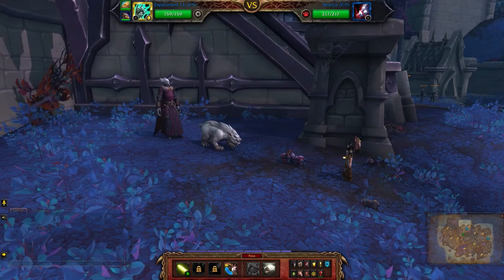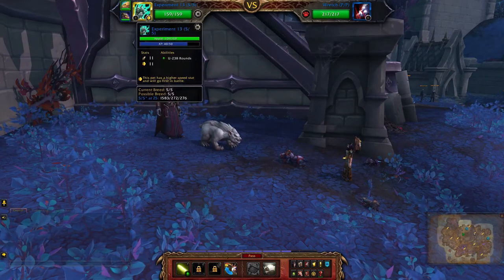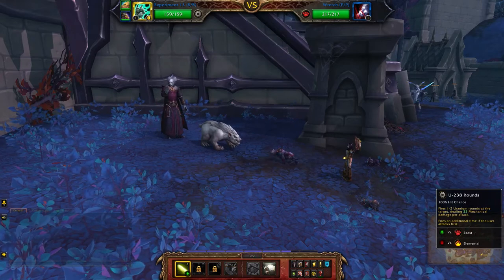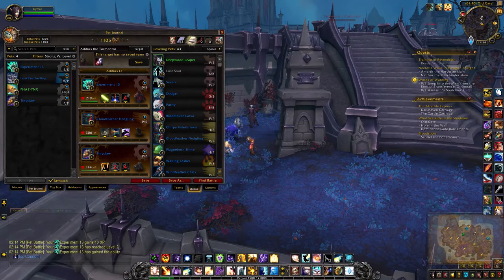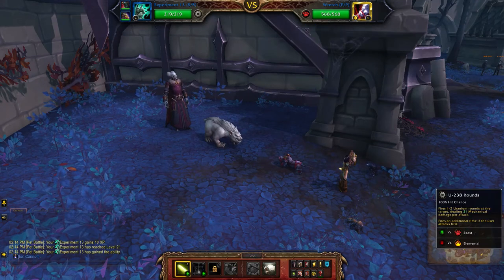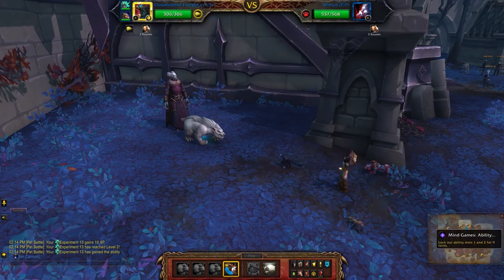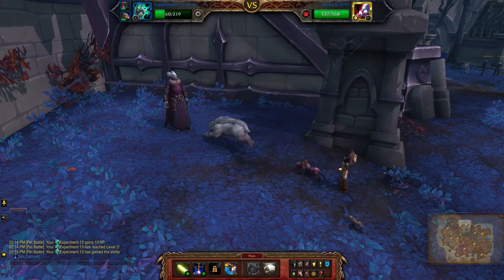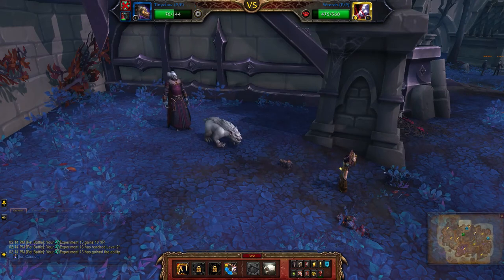Addius the Tormenter (Low Level Teams) - The Mind Games of Addius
How to beat Addius the Tormenter using a level 1 or higher team for the pet battle world quest The Mind Games of Addius in Revendreth. Generally, a lot of mechanicals have a strong first ability against beasts so if you don't have this pet, don't worry.